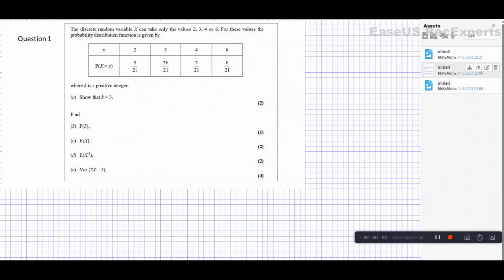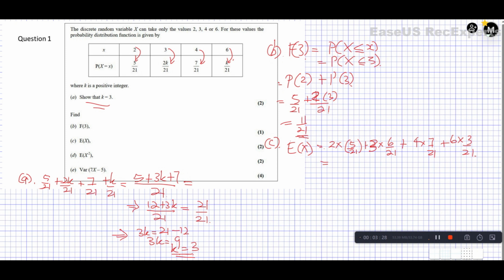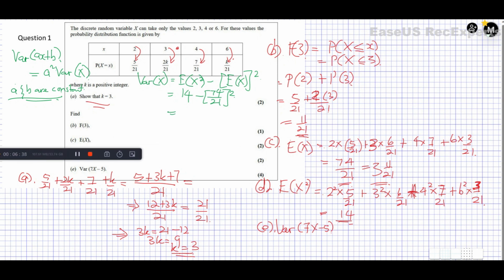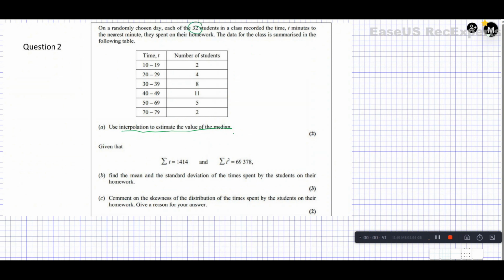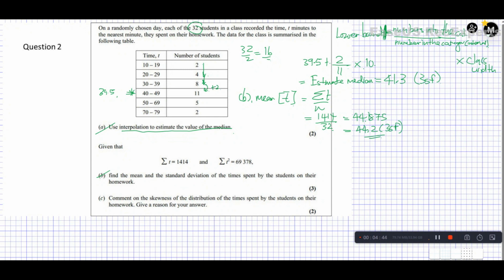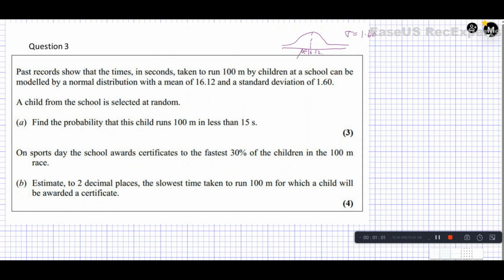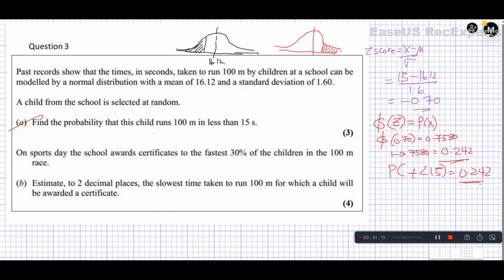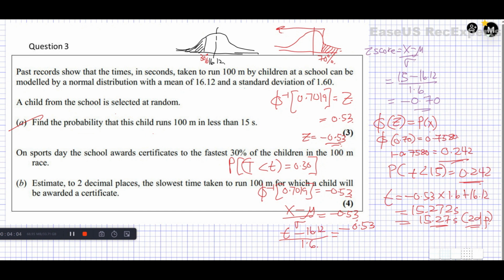30 days challenge - Day 9 Solutions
I've included three exam problems for you guys to practice on a daily basis as you get ready for the upcoming Maths A level Exam. It is only done for your own personal gain. Once you've finished them, kindly check back here for the video solutions. I hope this was helpful. Best wishes to you all.

0:05 Q1. Discrete random variable
08:43 Q2. Interpolation, mean and standard deviation
15:35 Q3 Normal distribution

Any error can be fixed. It will motivate me to provide more free worksheets, videos, and other resources to aid student teaching and learning.